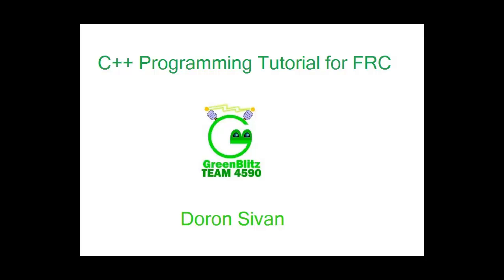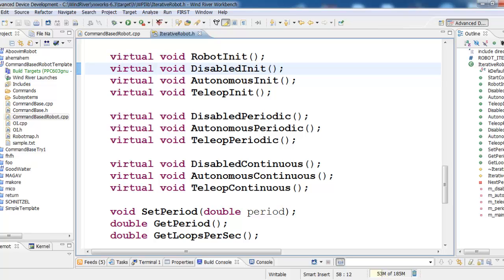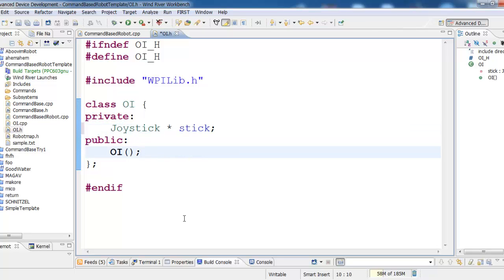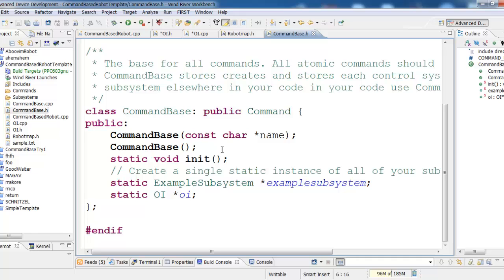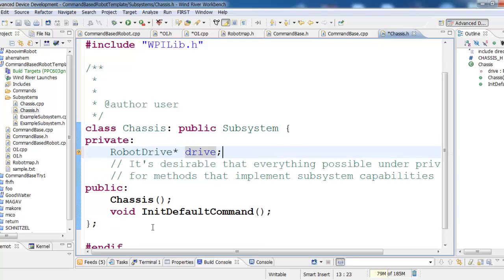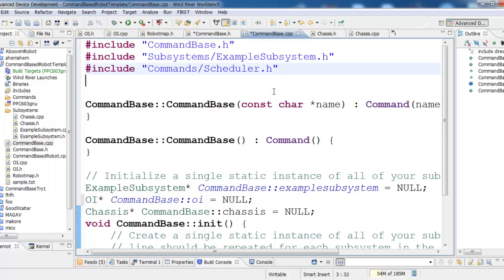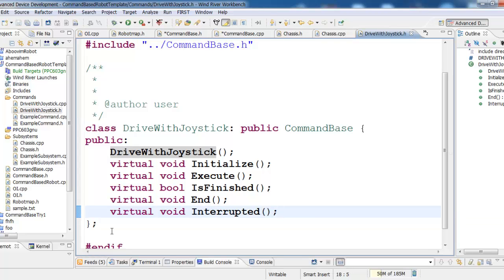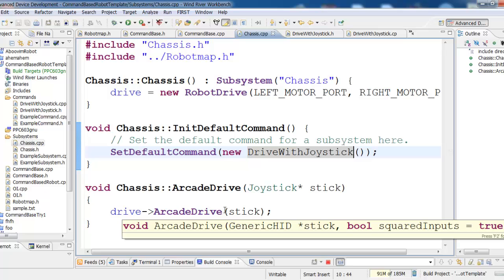C++ Programming for FRC - CommandBased Robot No.1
This series of tutorials intended to beginner programmers in C++ for the FRC. In this tutorial, the CommandBased Robot Template will be introduced - you will learn how to create subsystems and commands for the robot.

C++ cookbook pdf (for working in CommandBased, which includes the plugin)